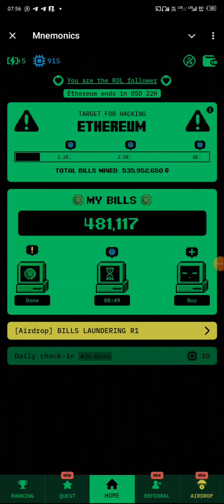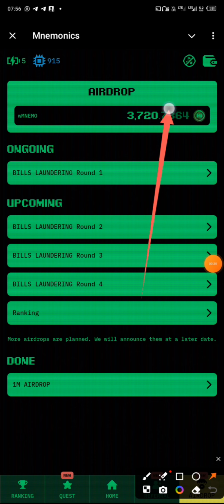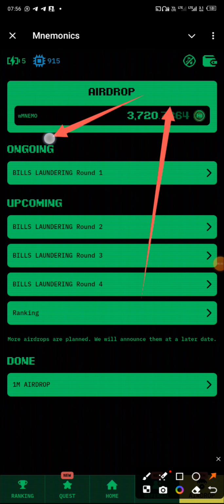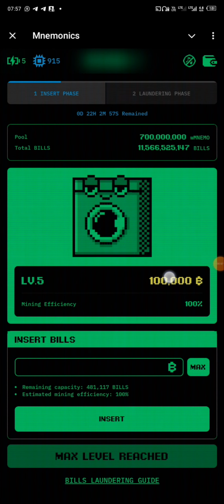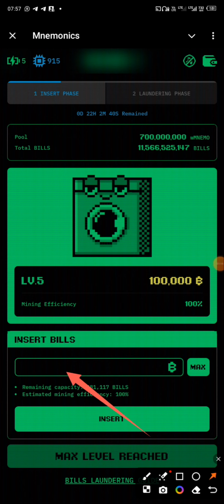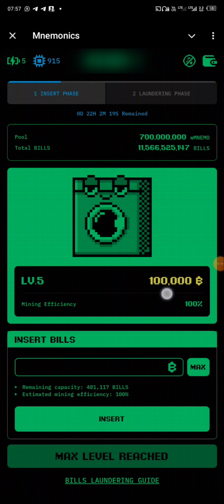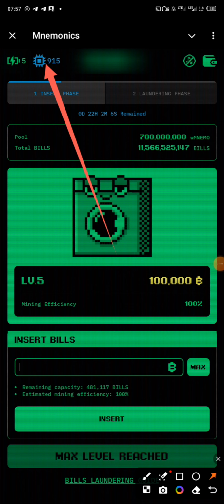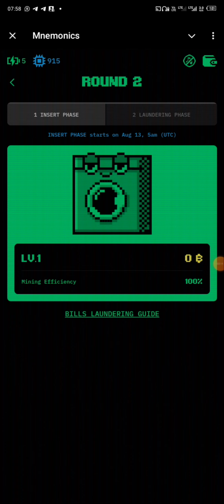How to launder bills on Mnemonics